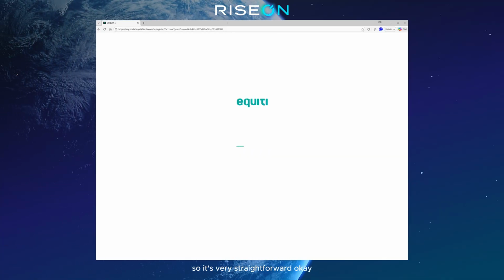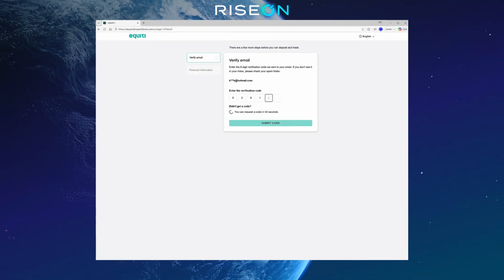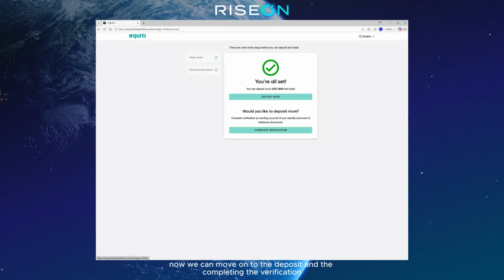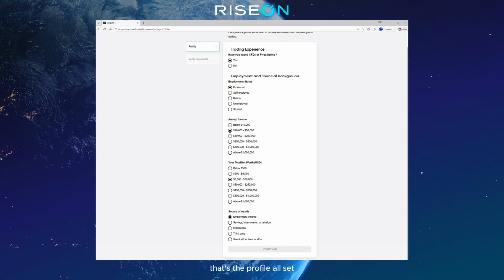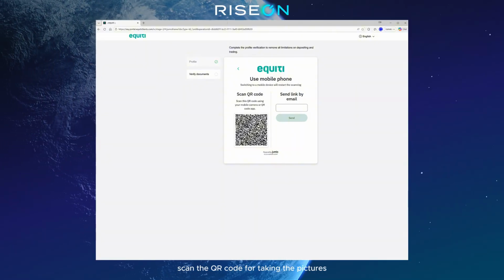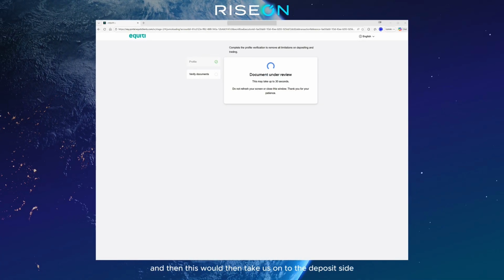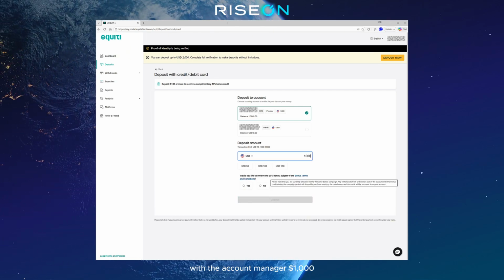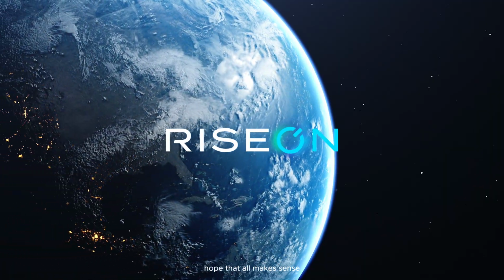Tutorial 6 - How to Open your account at Equiti | RiseOn